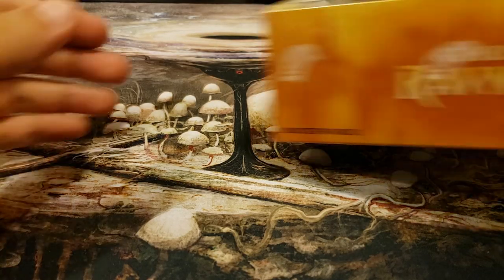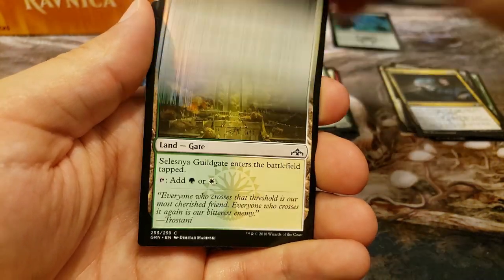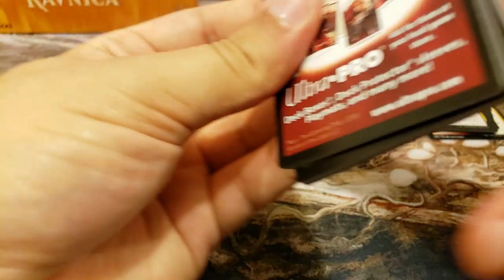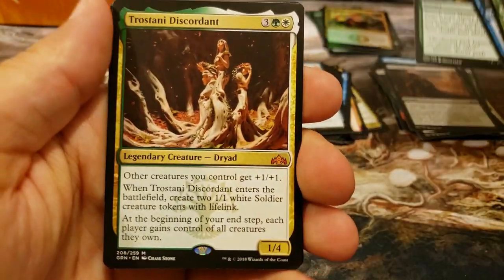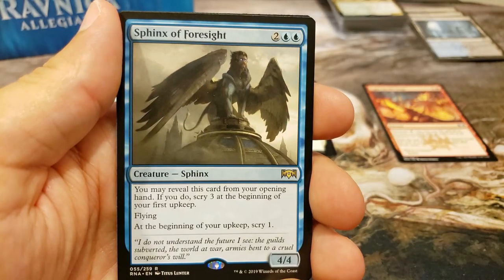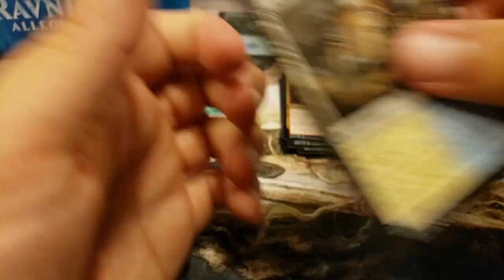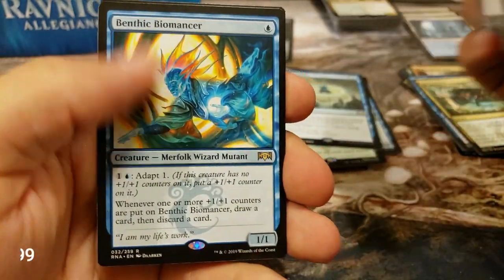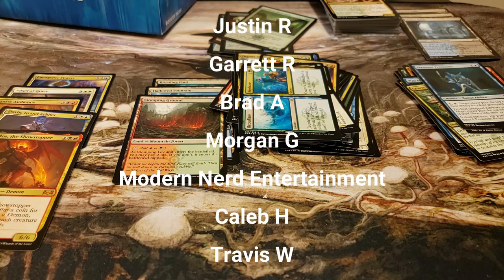SHOCKINGLY GOOD TIME! | Guilds & Allegiance Booster Box Openings!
Busting into a box of Ravnica Allegiance & Guilds of Ravnica searching for some SHOCKS!